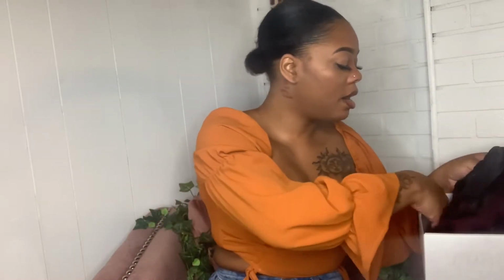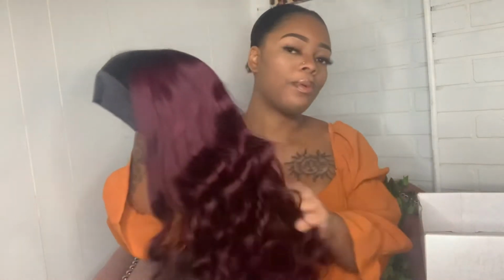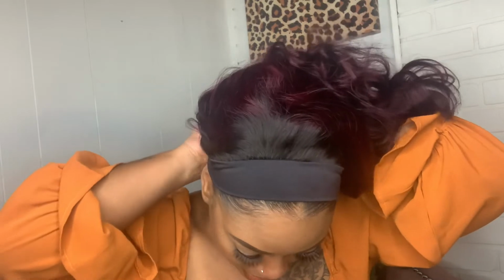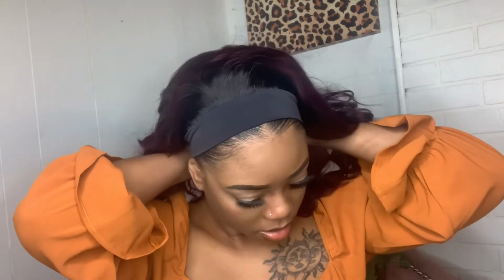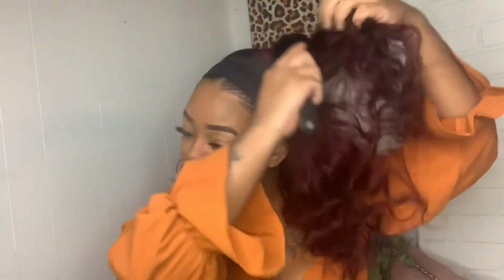Beauty Forever Headband Wig | Review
Hey babesss! So I have another headband wig that I’m reviewing, this time from Beauty Forever! This hair is super soft, I love how the wig fits to my head! This will definitely be one of my errrday wigs! Link for the wig is below!

Beauty Forever 1B/99J Body Wave...

Social
Clubhouse @tiannadchey